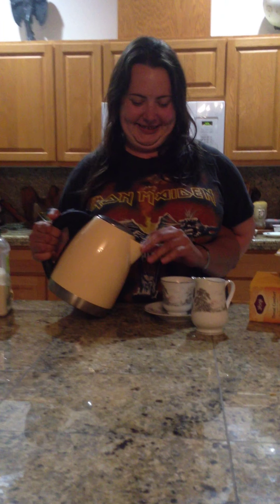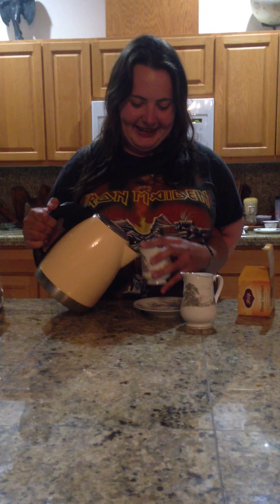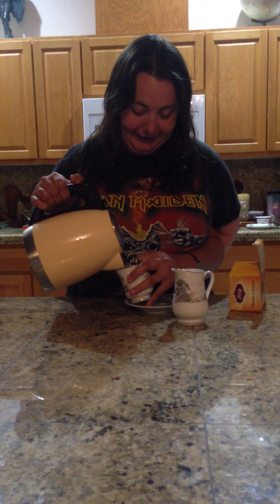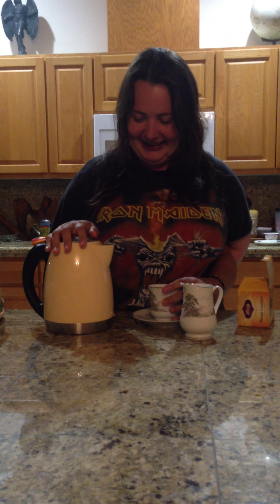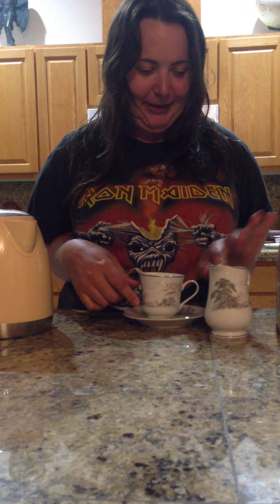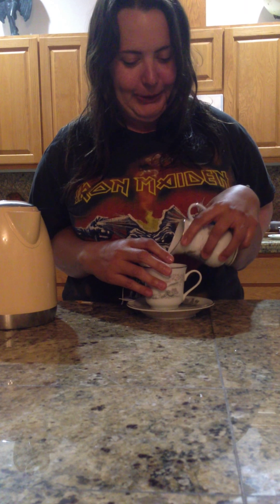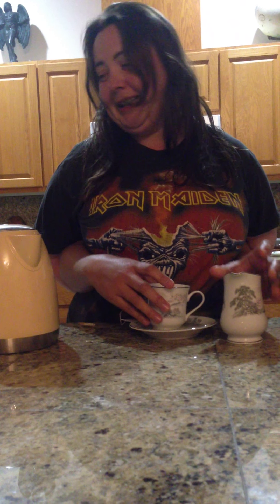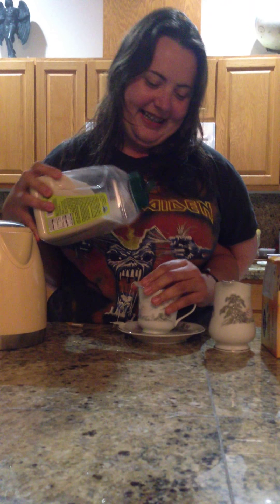British Betty Brews a Spot of Tea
Lessons on how to be a proper Brit. An education for the modern woman. (No sugar was harmed in the making of this video)